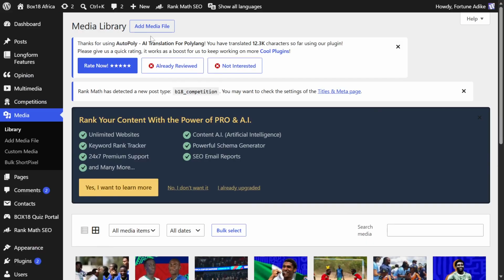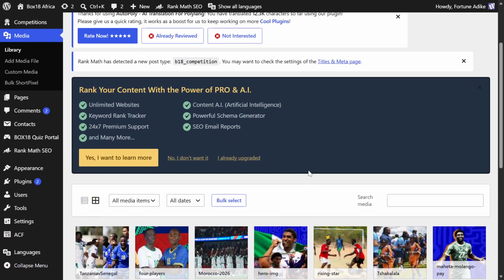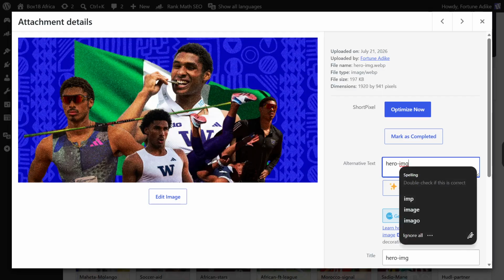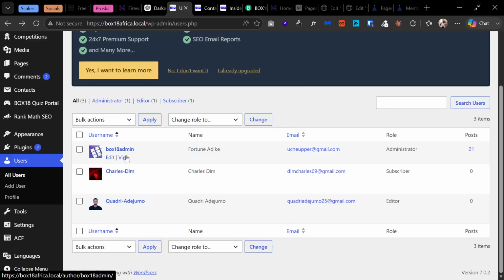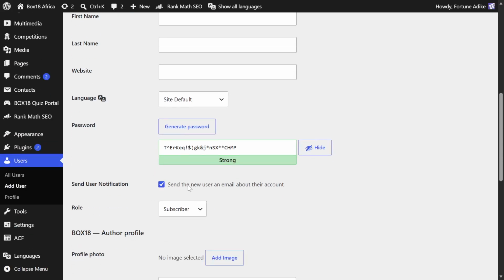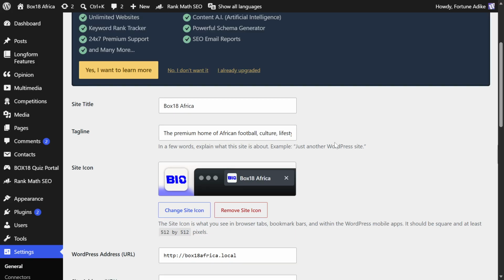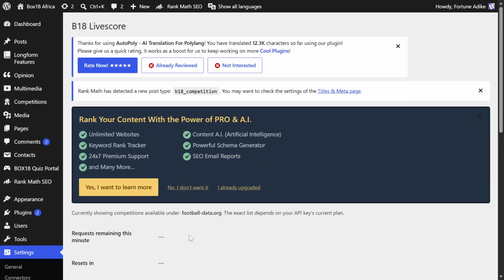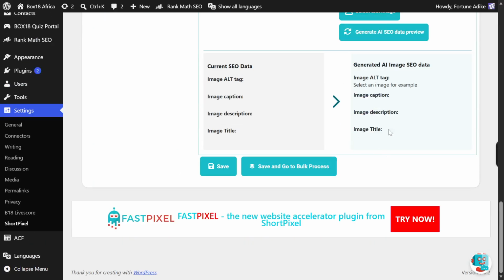HOW TO MANAGE MEDIA, USERS & SETTINGS | BOX18 AFRICA